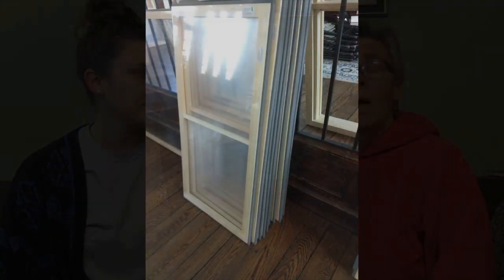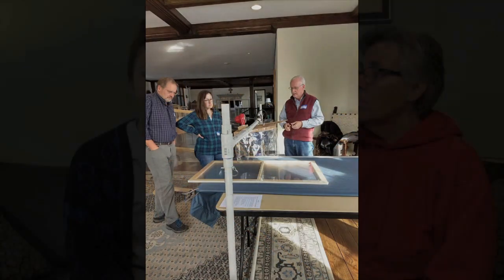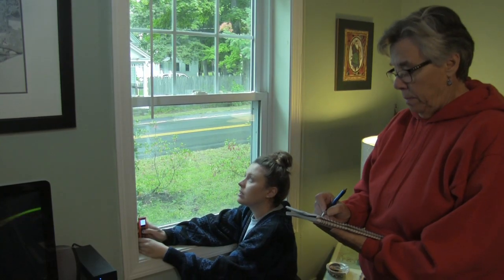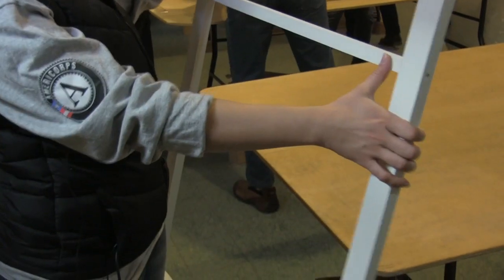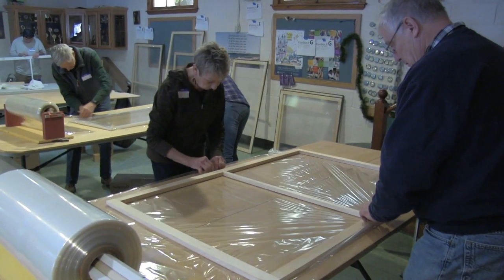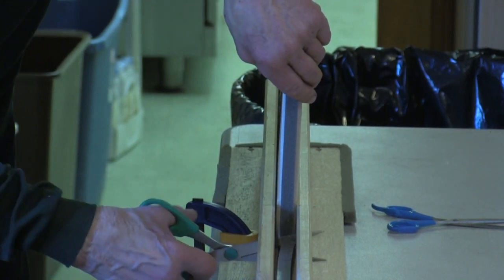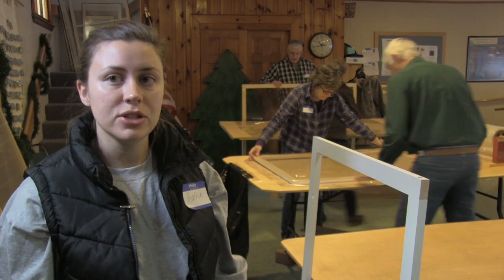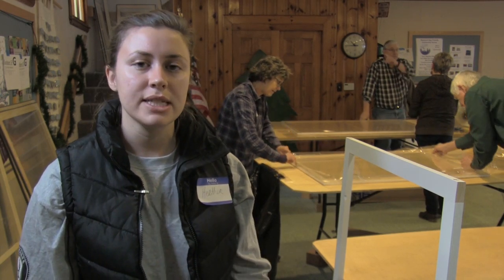Window Inserts Volunteers